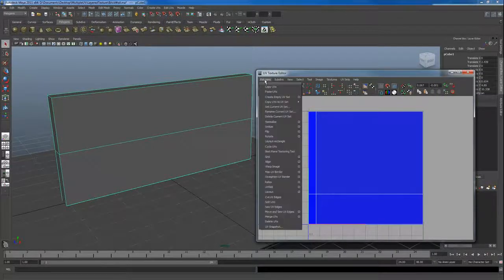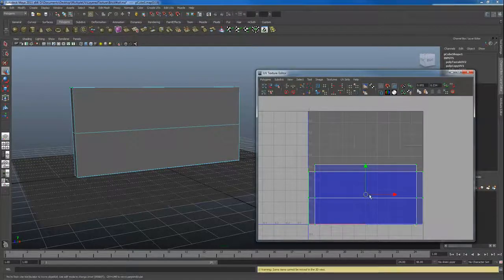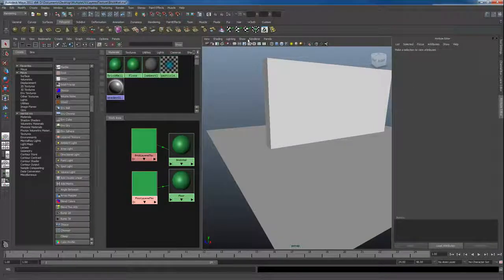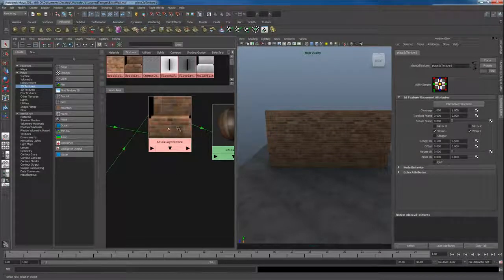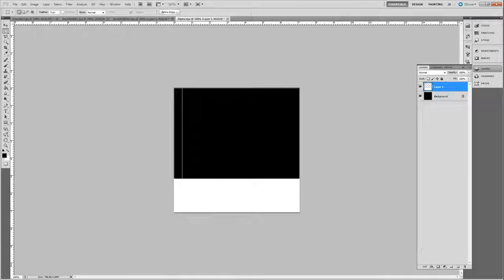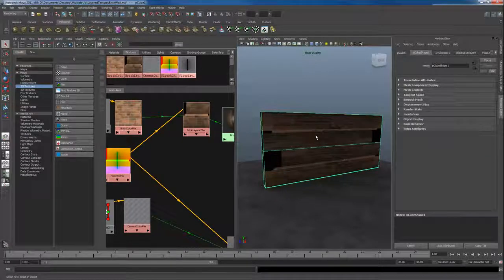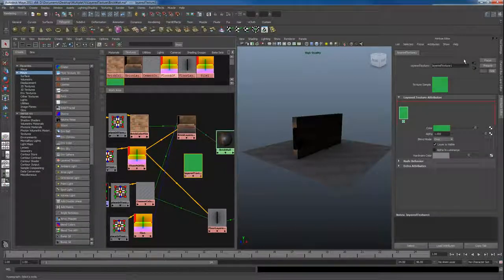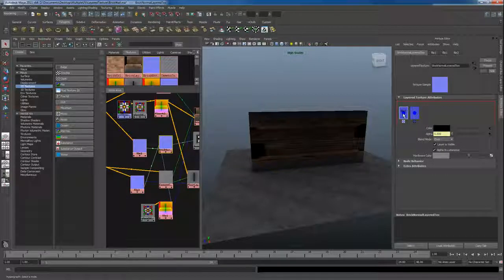How to create multiple UV sets in Maya and use Layered Textures HD